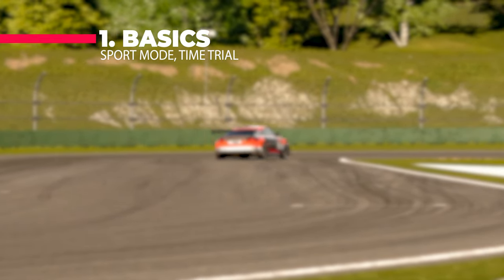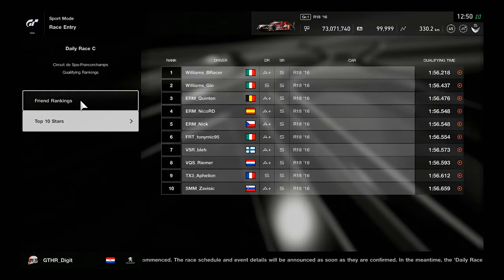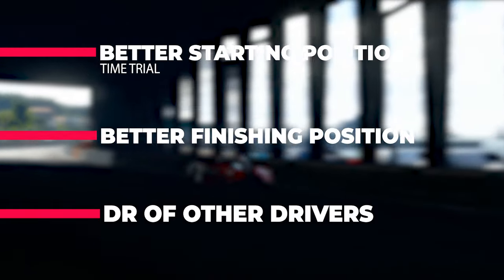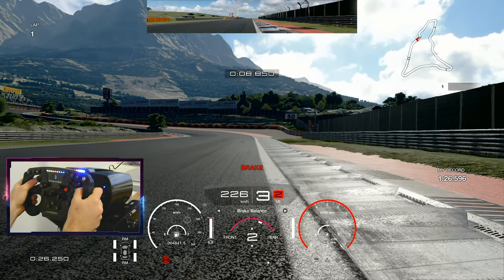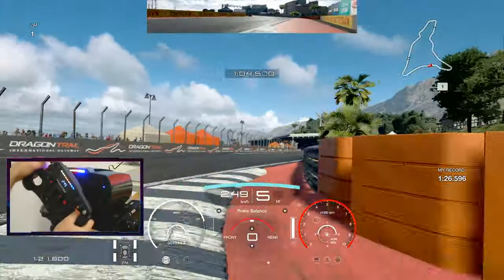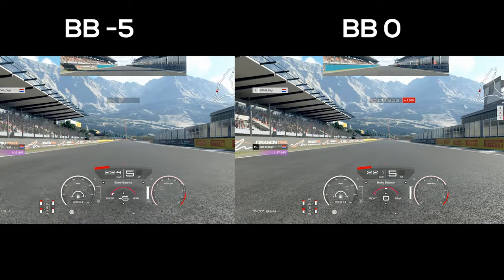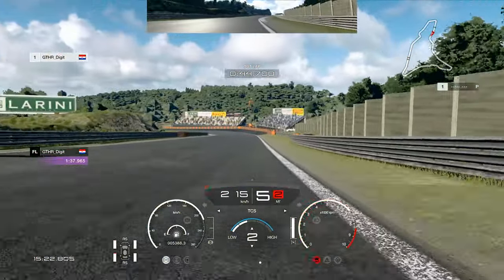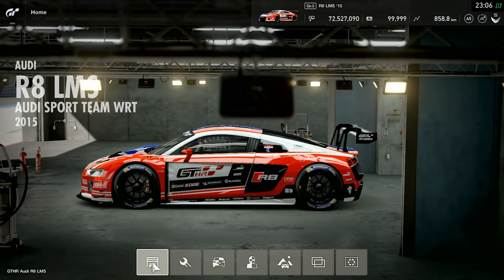Gran Turismo Sport : How To Get Started (Four Basic Principles)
My Setup and Gear are listed down below (hit "Show More" to see it).

➡️️🔥 MY FIRST WHEEL Logitech G29

Here is the list of my whole setup:

➡️️ Logitech G332 SE
➡️️ Audio-Technica ATR2500x (Mic)
➡️️ Logitech Brio 4K
➡️️ Elgato4K 60 Pro MK.2

Gran Turismo 7 FANATEC SETTINGS:
✅SEN AUT
✅FF 100
✅FFS Peak
✅NDP 0
✅NFR Off
✅NIN Off
✅INT Off
✅FEI 100
✅FOR 100
✅SPR 30
✅DPR 50

✅Elite:
Michael Shannon
David Durrant
karhal
Tiago Cunha
Bruno

✅Supporter:
S'all Goodman
DEVRAJ SAMRAT
Juan Ignacio GarcÃ­a
A. L.
Vojtěch Schwangmaier
steve clements
Grijpwijk
val sti1998
Scott Elam [lemansiii]
Vardohlip Bogdan
Tom Alley
FlashDagger
BitWeezy - Wayne

✅Hit The Apex:
003_Aashutosh Gaurav
Selim El Battouty
Jfunk5
Francisco Souza
damo
Mirko Polirko
RA-A_Wabbit
raw rides
Steve Rogers
Norbert Hellbusch
Gavyn Armstrong
Henry Bernal
poka_ace
Mulliner
Zlatko Eded
VillanUK whyuk
NAR_LokoPoko

Mike Morales
Jermaine Leone
Alec Lee

SETTINGS:
➡️️ Transmission - Manual
➡️️ Traction Control - Off
➡️️ ASM - Offa
➡️️ Countersteering Assistance  - Off
➡️️ ABS - Default